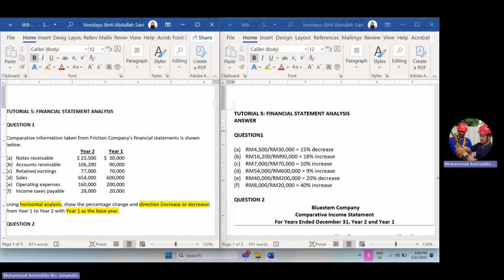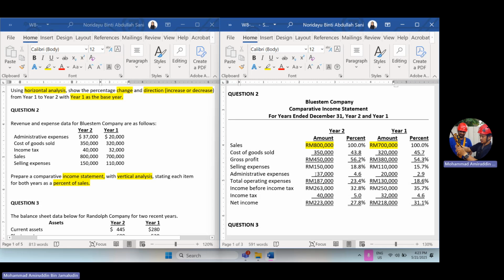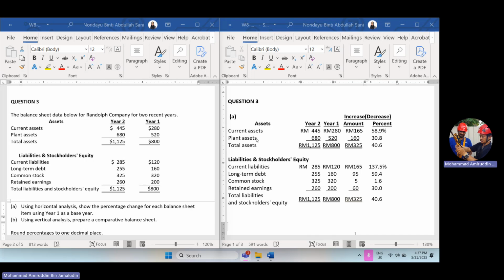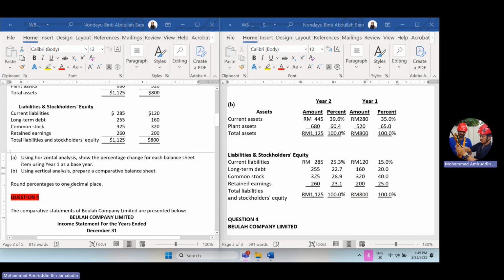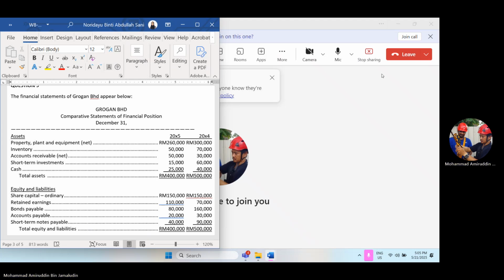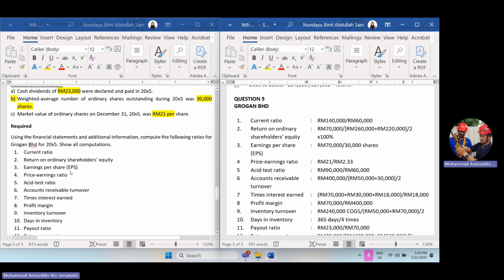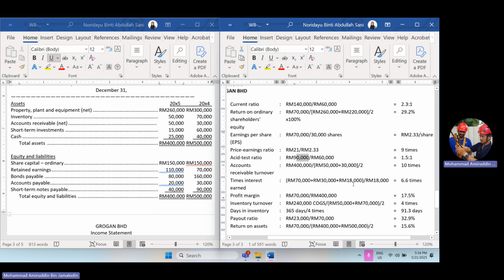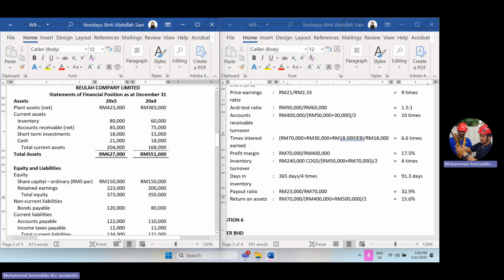Financial Statement Analysis_ Dr Idayu